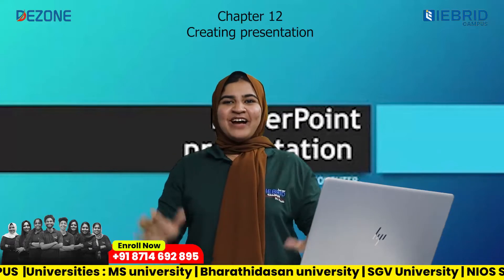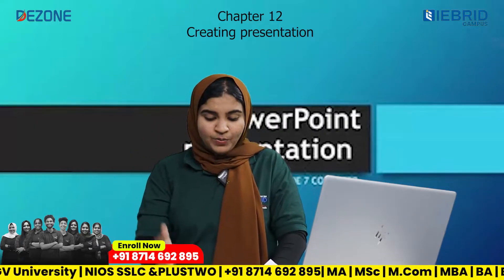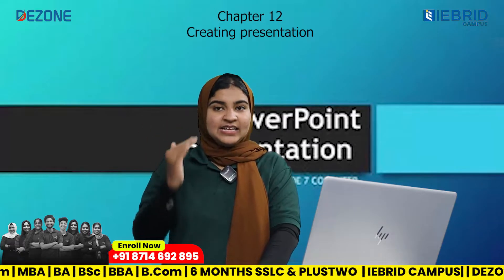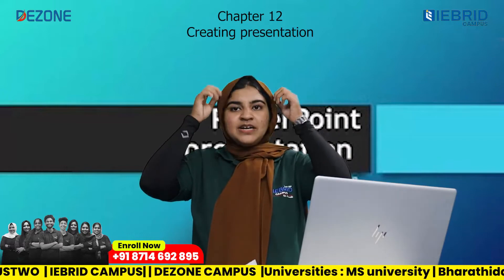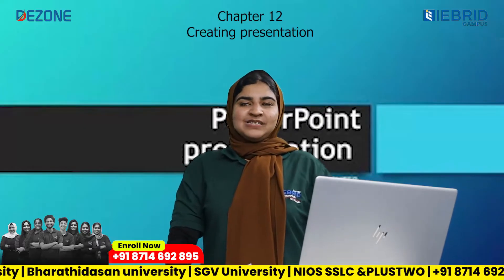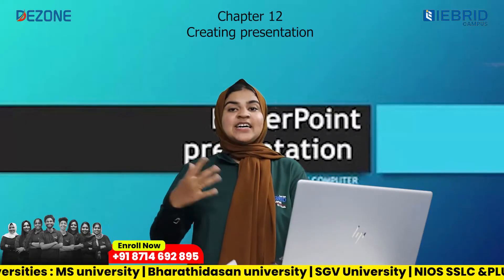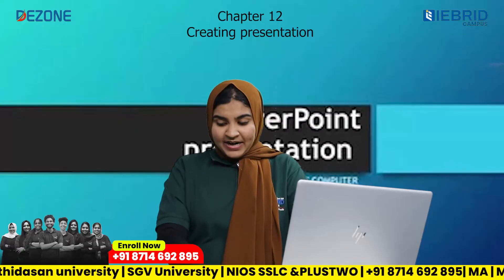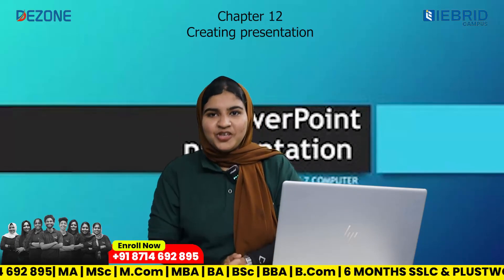NIOS Plus Two Data Entry Chapter 12 | Creating Presentation | Class 12 NIOS Practical Lesson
Welcome to NIOS Plus Two Data Entry classes! 💻
In this video, we cover Chapter 12 – Creating Presentation, an important topic from the NIOS Class 12 Data Entry syllabus.

Learn how to create, design, and manage presentations using tools like Microsoft PowerPoint or LibreOffice Impress as per the NIOS curriculum.
This session is ideal for students preparing for NIOS Data Entry practical and theory exams.

📘 In This Video, You’ll Learn:

Basics of creating a presentation

Adding text, images, and slides

Applying design templates & animations

Saving and presenting your file

Tips for NIOS practical exams

Perfect for NIOS Plus Two students, open schooling learners, and anyone who wants to master presentation creation for exams or projects.

NIOS Plus Two Data Entry, NIOS Data Entry Chapter 12, Creating Presentation NIOS, NIOS Class 12 Data Entry Notes, NIOS Data Entry Practical, NIOS Study Material, NIOS Online Classes, NIOS Data Entry Syllabus, NIOS PowerPoint Lesson, NIOS Computer Class